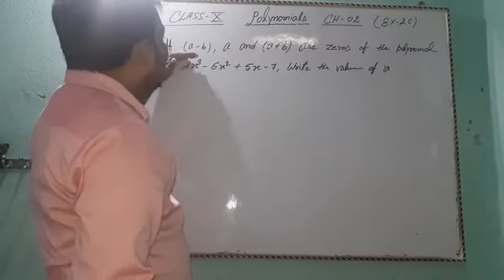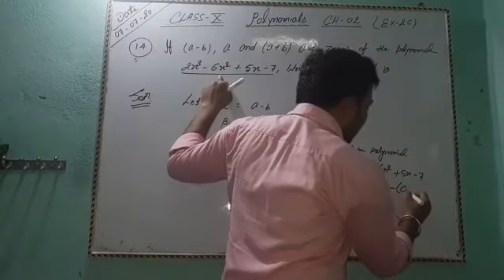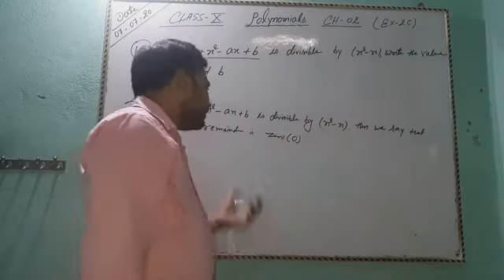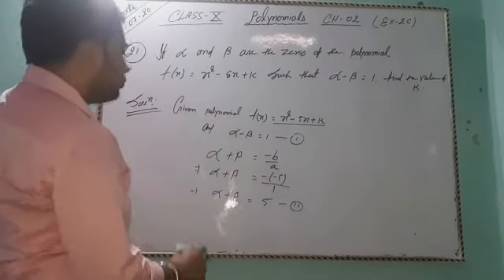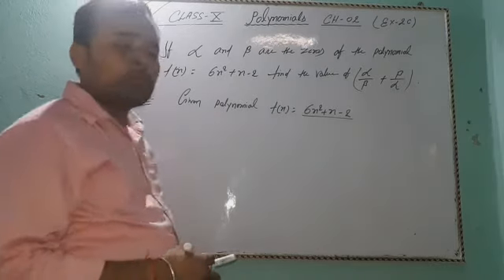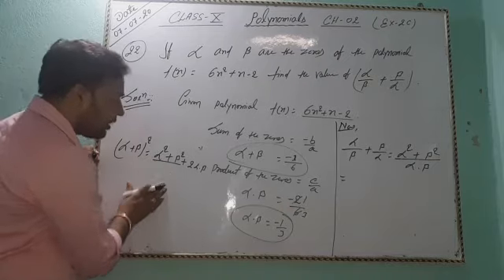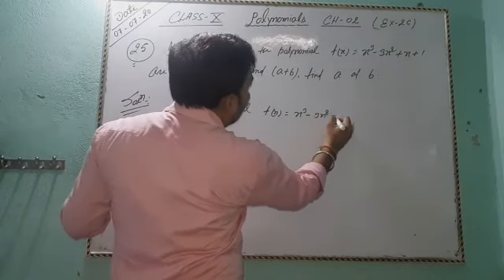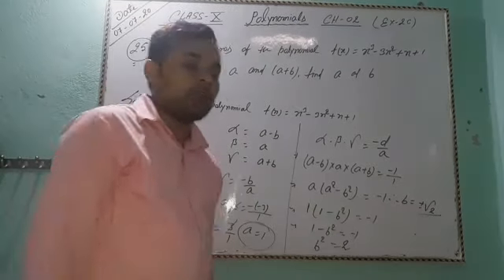POLYNOMIALS, CLASS-X, CH-02(ex-2c),PART-08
Some questions of ex 2c